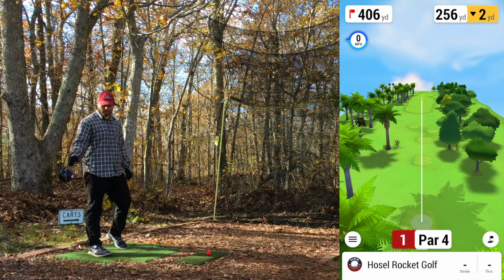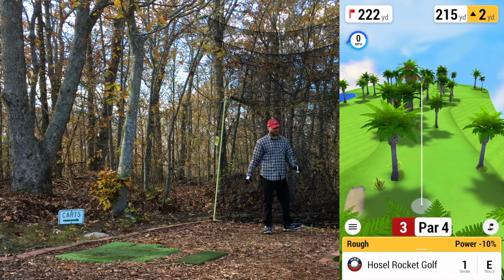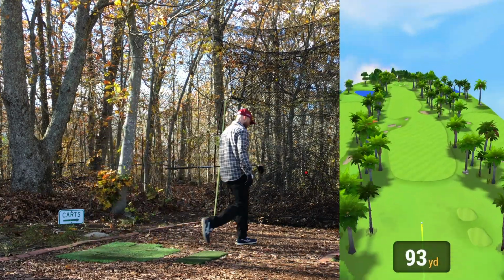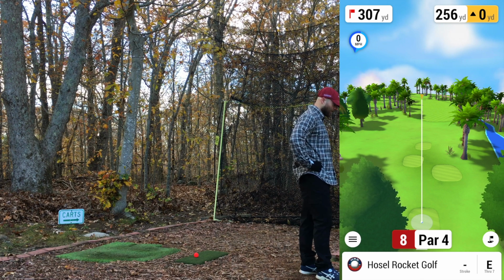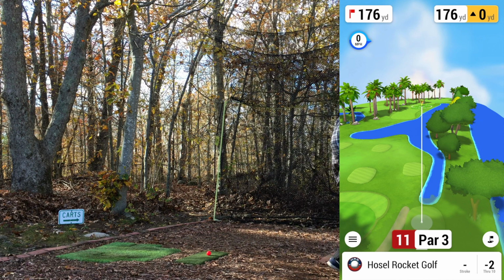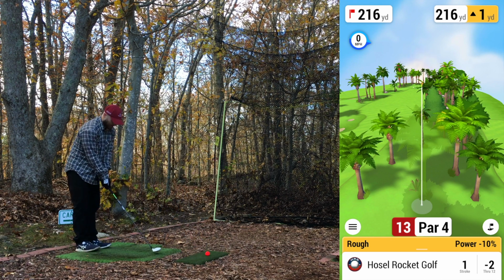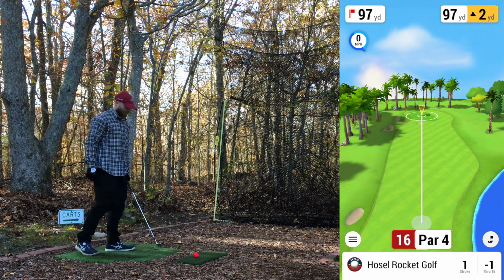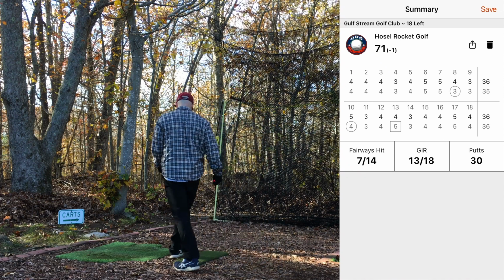Swinging into Paradise: Simulator Golf at Gulf Stream on Garmin Approach R10 at Pete Dye Masterpiece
The Garmin Approach R10 Portable Launch Monitor is a cutting-edge golf technology device designed to help golfers improve their game by providing detailed performance data and analysis. With a compact and lightweight design, it is a valuable tool for both amateur and professional golfers. Here's a comprehensive overview of the Garmin Approach R10:

1. Portable and User-Friendly:

The small, portable design of the R10 means you can easily take it with you to the golf course, driving range, or even your backyard. It features a user-friendly interface, making it accessible to golfers of all skill levels.

2. Accurate Ball and Club Data:

The device uses radar technology to accurately measure key data points, including ball speed, clubhead speed, launch angle, and spin rate. This data is essential for understanding your swing mechanics and making necessary adjustments.

3. Comprehensive Data Analysis:

The R10 provides in-depth analysis of your golf shots, giving you insights into your performance and helping you identify areas for improvement. Data is displayed in real-time, allowing you to adjust your swing immediately.

4. Compatible with Garmin Golf App:

The Garmin Approach R10 can be paired with the Garmin Golf app, which offers additional features such as 3D animations of your swings and integration with Garmin Golf watches.

5. Practice Modes:

It offers a variety of practice modes, including Virtual Rounds, Target Practice, and Competitions, to keep your practice sessions engaging and focused. Home Tee Hero features over 42,000 courses from your local municipal to St. Andrews and Augusta!

6. Club Recommendations:

The launch monitor can provide club recommendations based on your swing data, helping you select the right club for each shot.

7. Video Capture and Analysis:

You can record your swing with a smartphone or tablet and overlay it with launch monitor data for a comprehensive analysis of your technique.

8. Connectivity and Compatibility:

The R10 is compatible with iOS and Android devices, making it accessible to a wide range of golfers. It uses Bluetooth technology for wireless connectivity.

9. Rechargeable Battery:

The built-in rechargeable battery ensures that the device is always ready for use, with a long battery life to cover extended practice sessions.

10. Price Point:

While not the cheapest golf launch monitor on the market, the Garmin Approach R10 provides excellent value for the features and accuracy it offers.

In summary, the Garmin Approach R10 Portable Launch Monitor is a powerful tool for golfers seeking to improve their game. It provides accurate data, in-depth analysis, and various practice modes, all in a compact and user-friendly package. Whether you're a novice golfer looking to refine your skills or a professional honing your game, the R10 can be a valuable addition to your golf training regimen.

My Gear* - ad:

Garmin Approach R10:

Range Finder:

Push Cart:

Electric Push Cart: